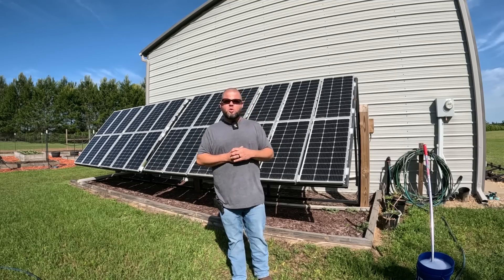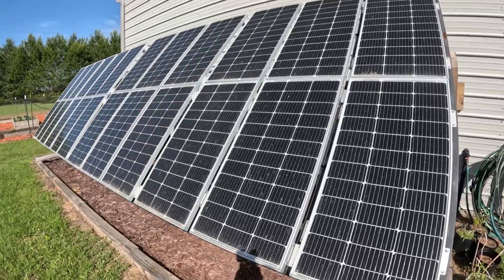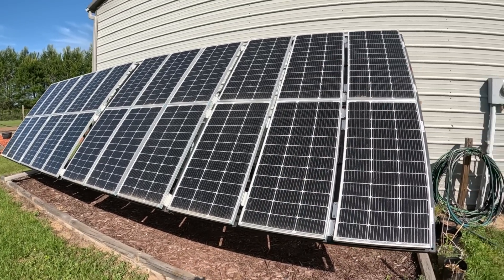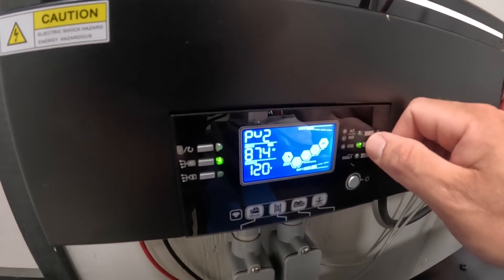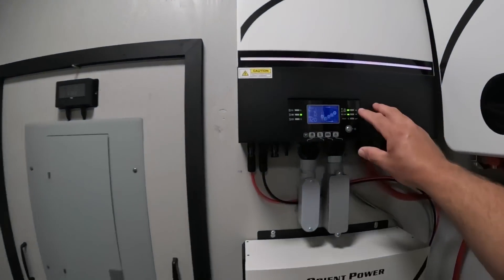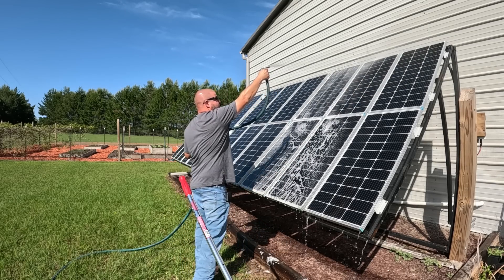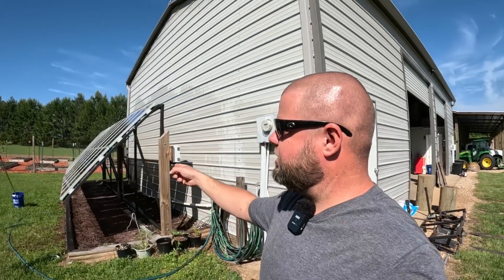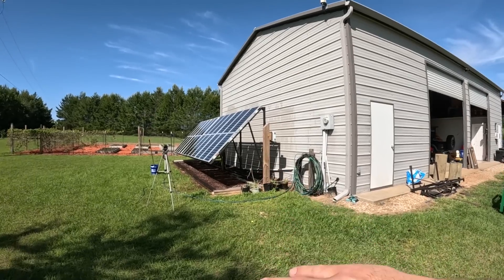Solar Panel Mistakes! Cleaning And Cooling Output Tests!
Solar panels benefit greatly from cooling, cleaning and proper mounting. We test and discuss some of that in this episode.

Applicable for 6.5Kw inverter, and 230Ah battery

Our address